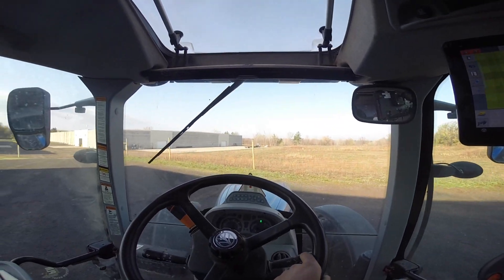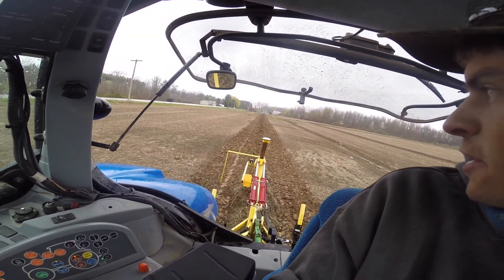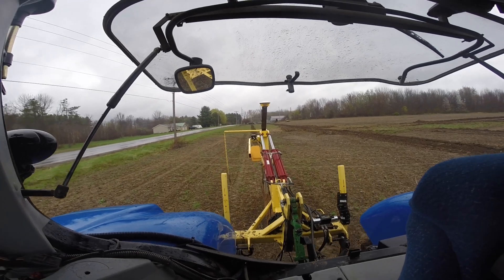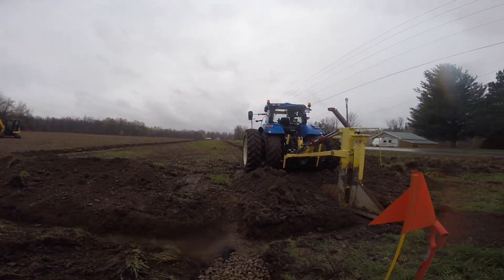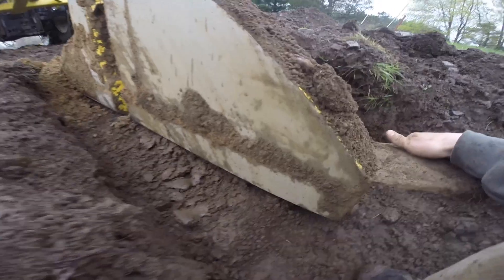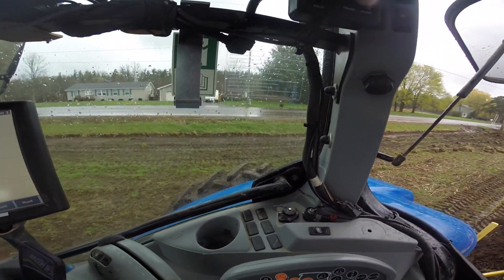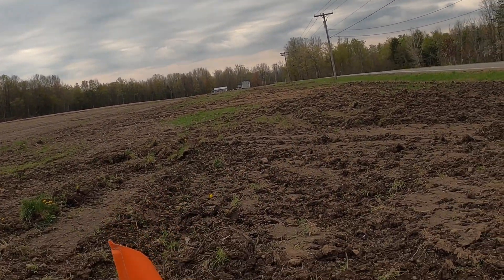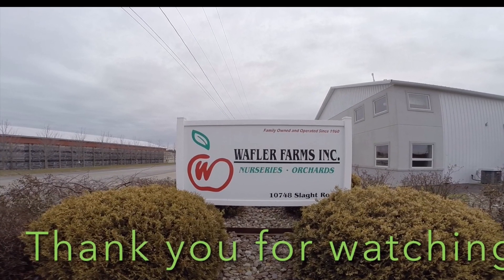Installing Drainage Pipe With A Tile Plow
Today we are installing drainage pipe to help with some wet spots in a field. We are using 4 inch perforated tile from Advanced Drainage Solutions.

We are using a Jesco three piont tile plow mounted on our New Holland T7. 245. We are using trimbles water management software to control the depth of the pipe.